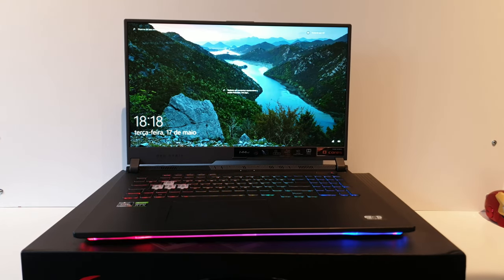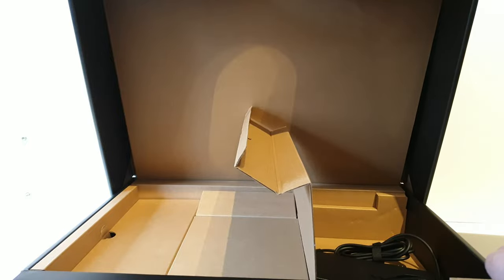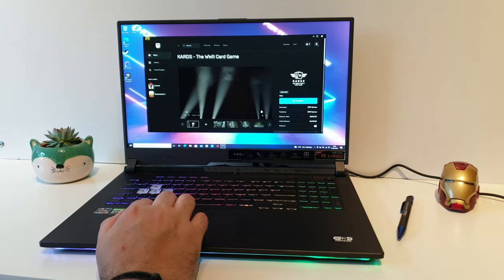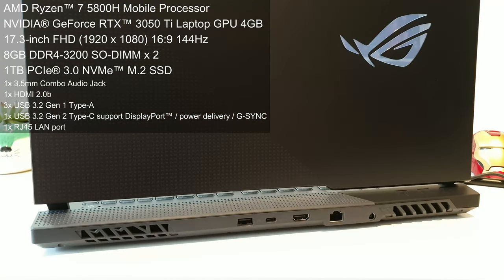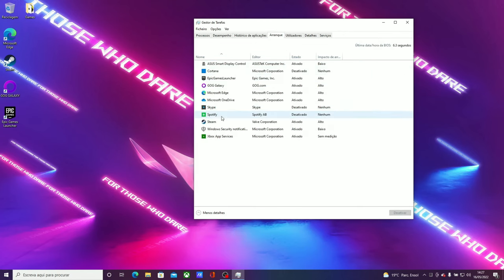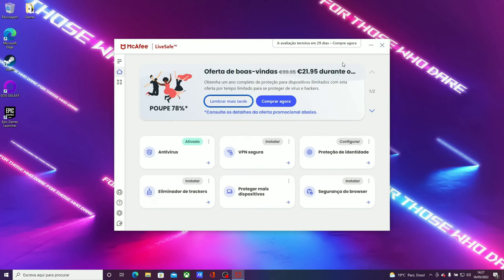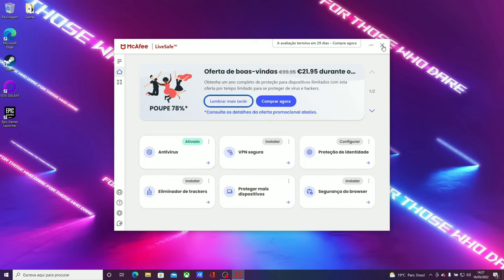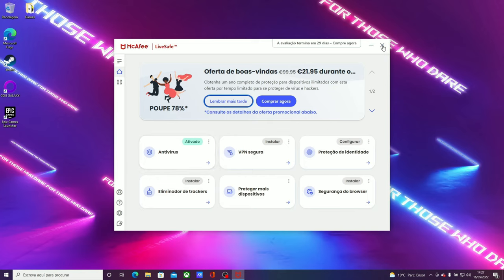ASUS ROG Strix G17 (G713) - Review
Today we're going to take a look at a gaming laptop: The ASUS ROG Strix G17 (G713). That's a lot of letters.
Slick lines, high refresh rate, RTX graphics and RGB. As always, we have to play some games, because it's for gaming, and why not compare it with a desktop GPU? Sure.

● TIMESTAMPS
00:00 - Intro
01:30 - Unboxing
05:39 - First Boot
06:10 - Closer Look
06:58 - Specifications
13:21 - Bloatware
19:35 - Benchmarks
24:45 - Final Thoughts
27:35 - Conclusion